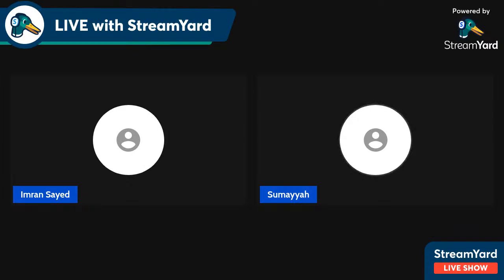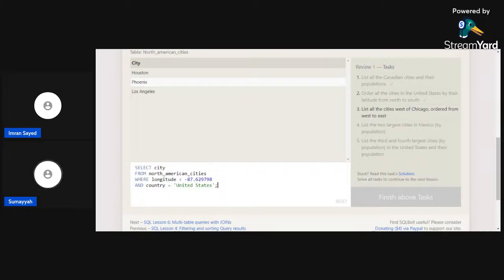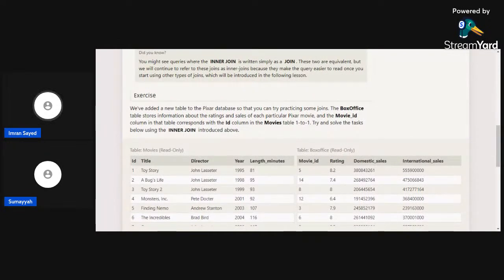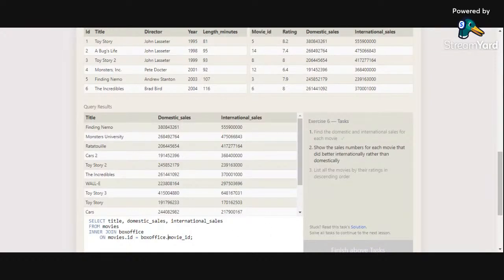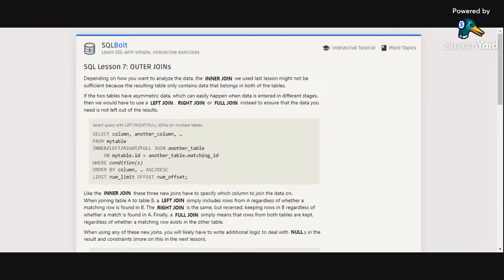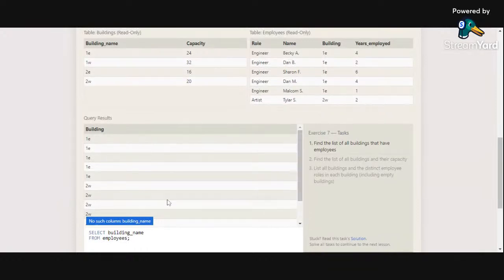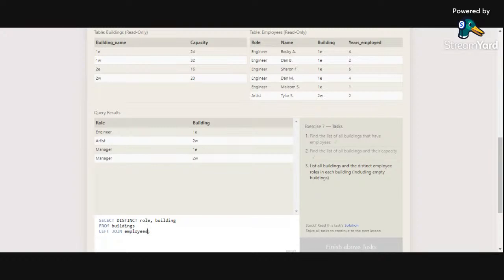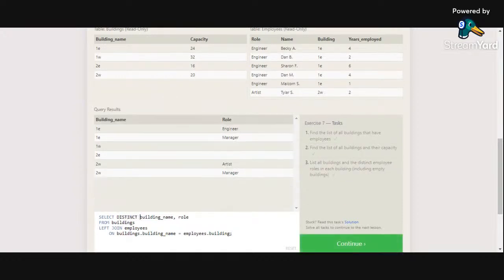Database Management System Queries